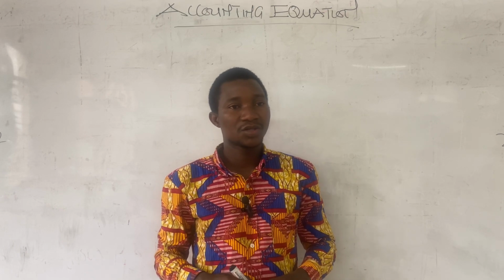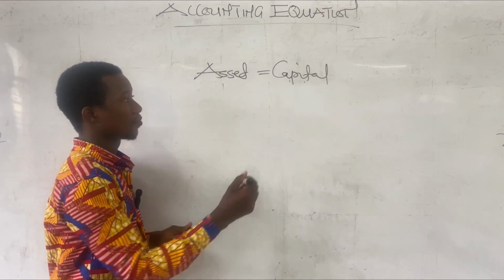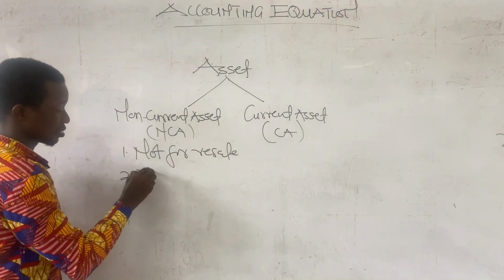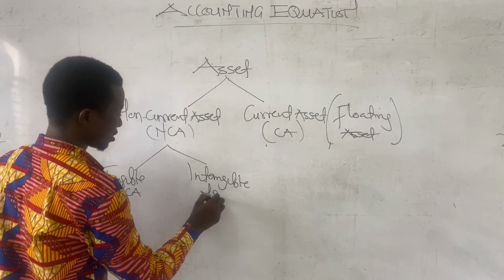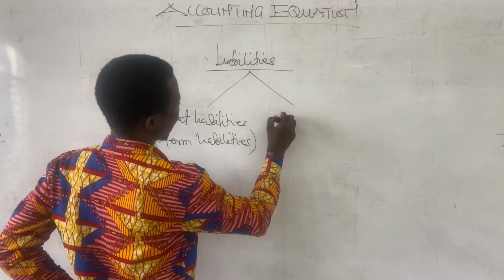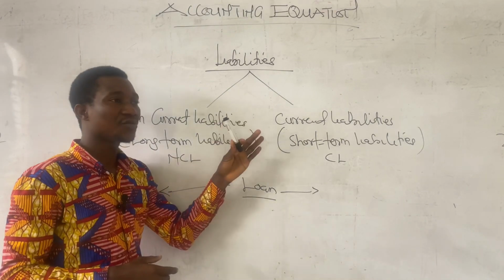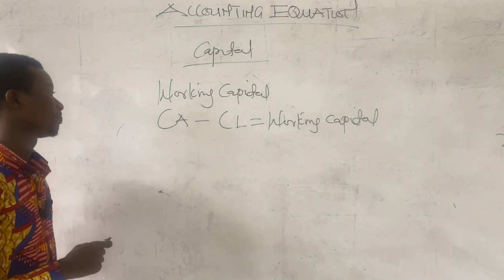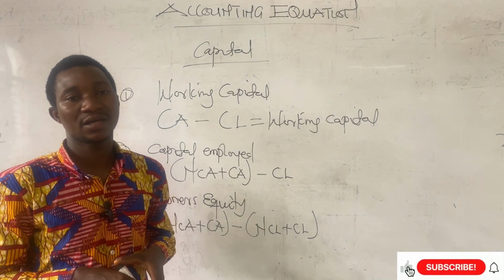ACCOUNTING EQUATION. ( ASSETS, CAPITAL AND LIABILITIES ) FOR BEGINNERS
ACCOUNTING EQUATION.  ( ASSETS, CAPITAL AND LIABILITIES )